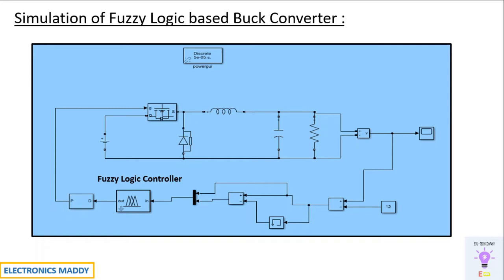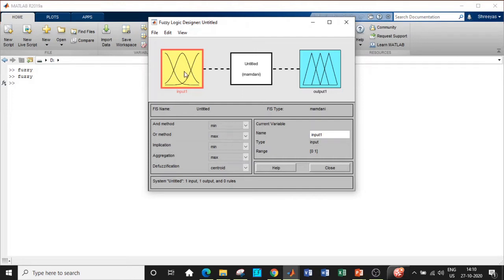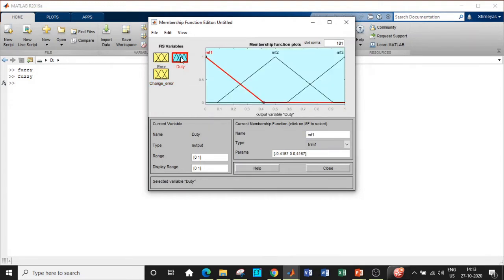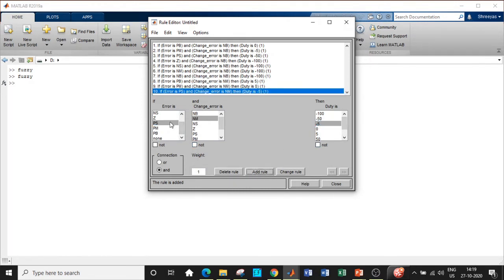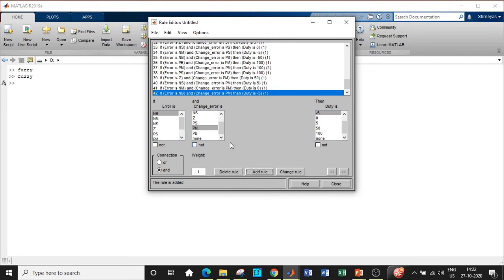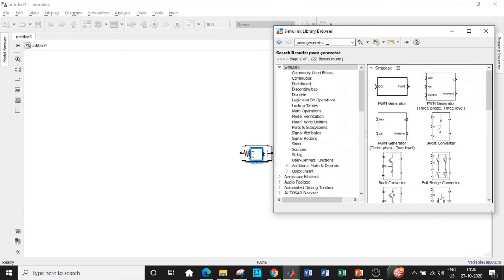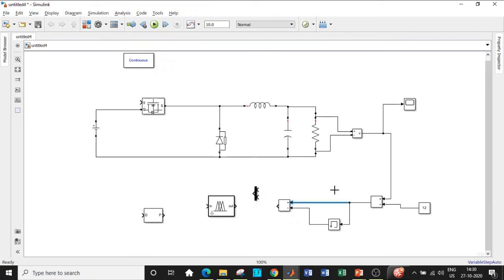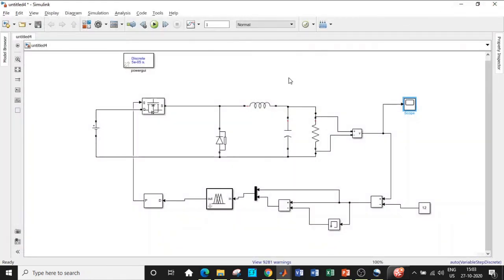Simulation of Fuzzy Logic based Buck Converter in MATLAB | SIMULINK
This video demonstrates the simulation of Fuzzy Logic based Buck Converter in MATLAB/SIMULINK.